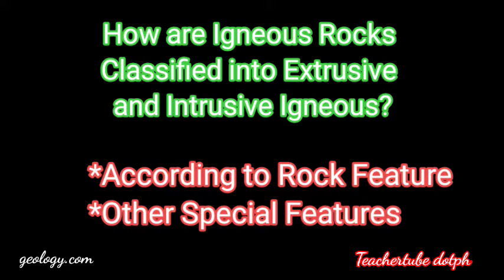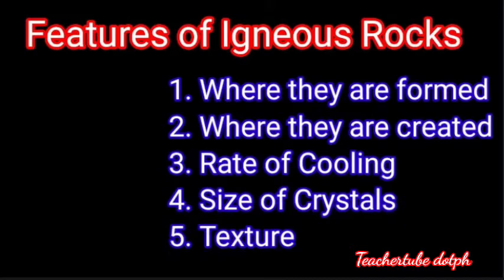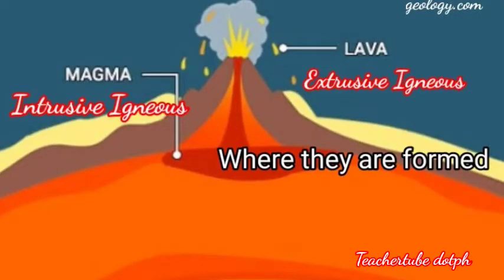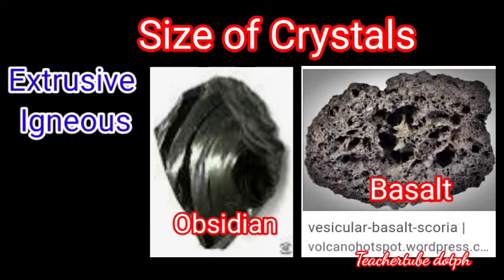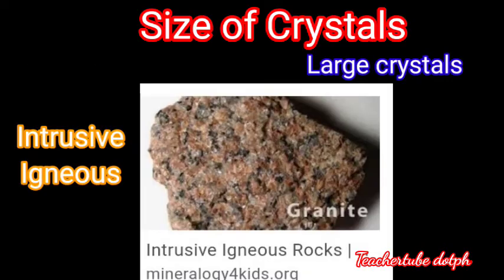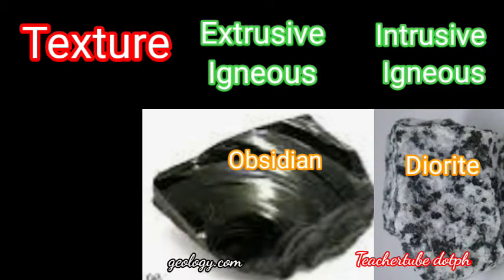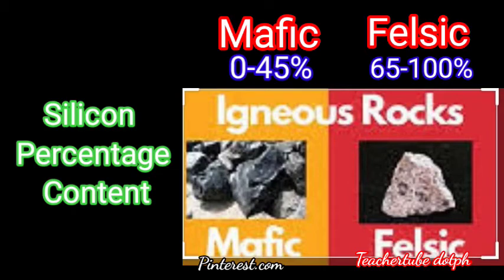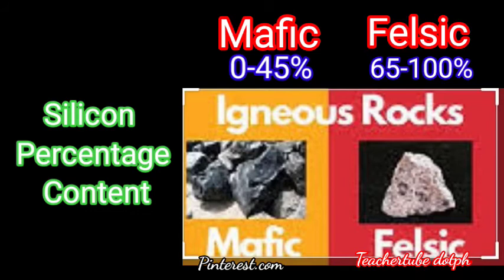Igneous Rocks RadVideo #5-Teachertube dotph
Educational RadVideo about Igneous Rocks made by a classroom teacher